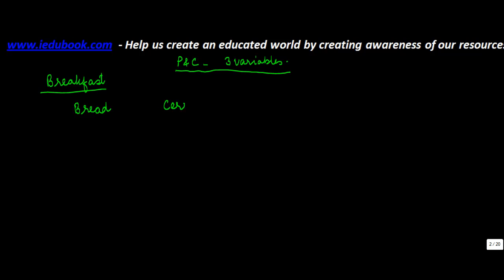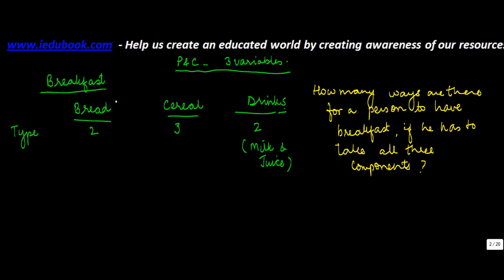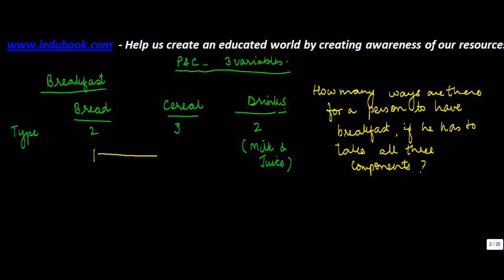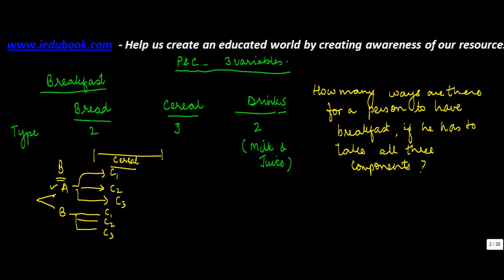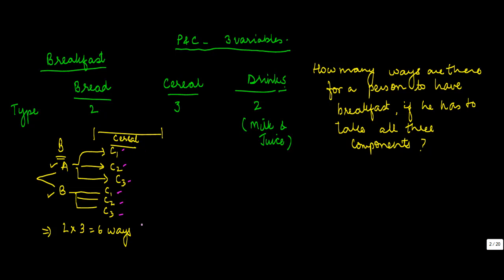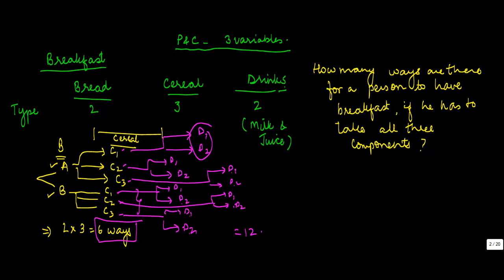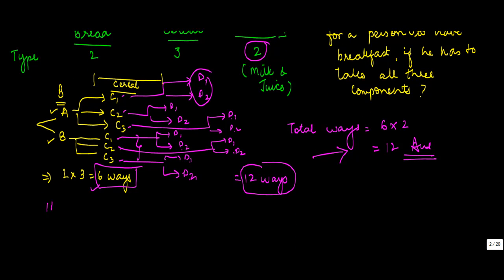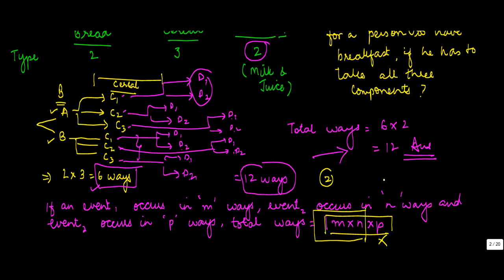742.Concept of Permutation and Combination Three events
Concept of Permutation and Combination Three events